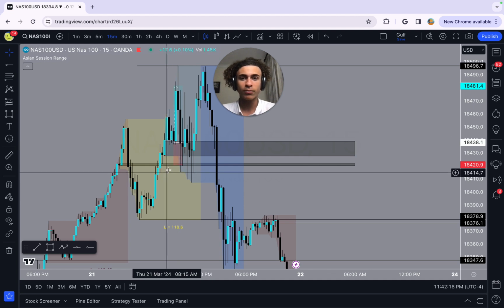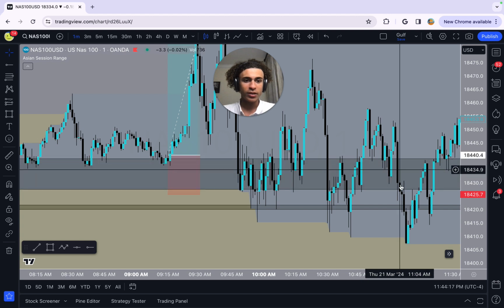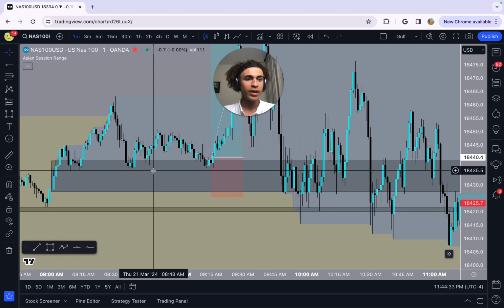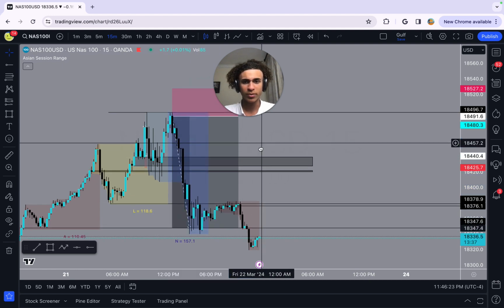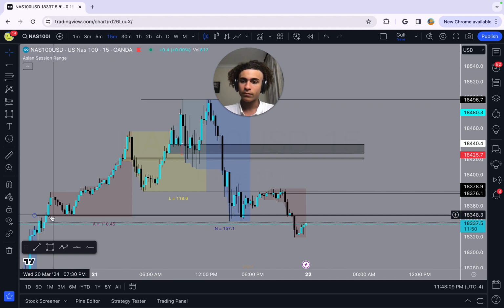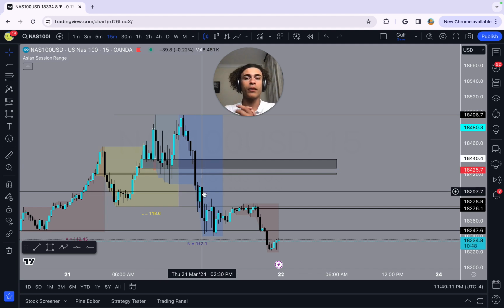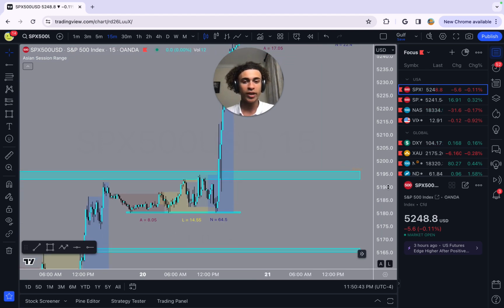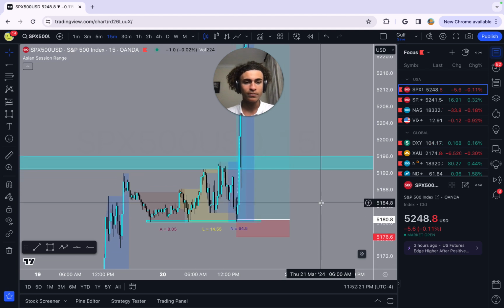$3,203 Trading NQ + How to Find Great Trades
In this video, I talk about the trade I took today, and I give you extremely useful tips on how to make money in the markets, and how to find great trades.